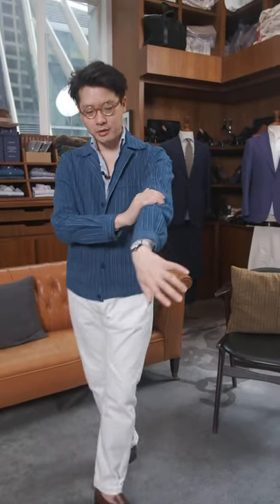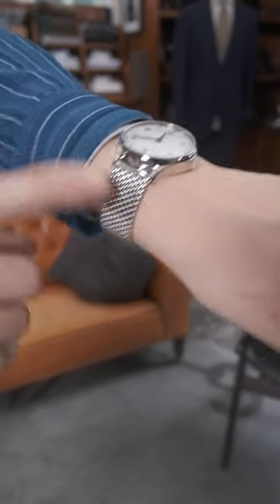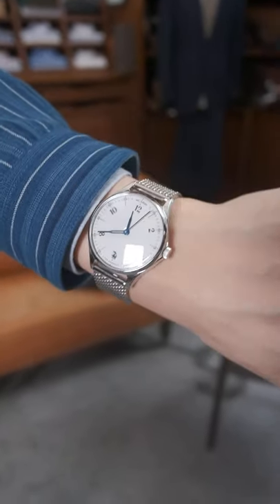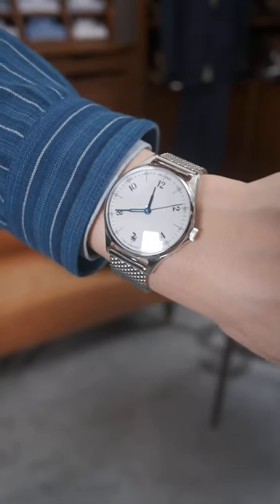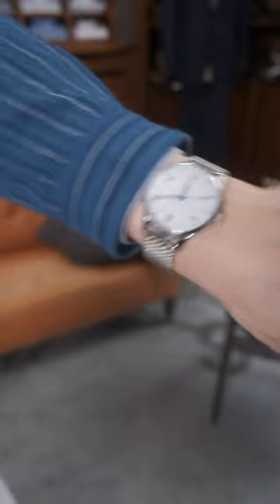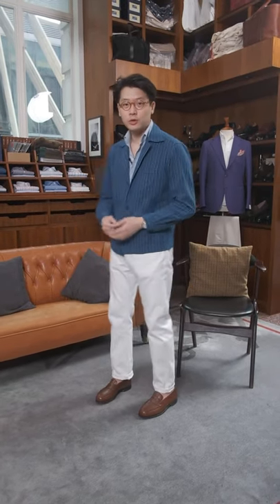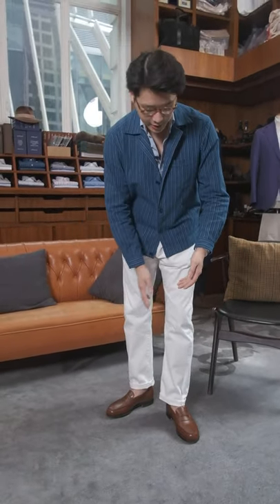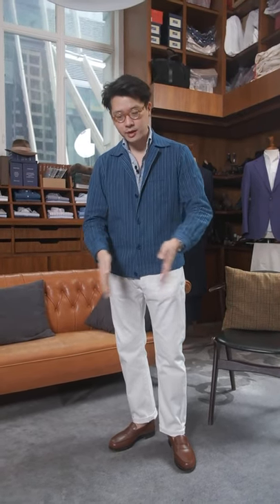What Am I Wearing and Why? Mark Cho #36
Our series of What Am I Wearing and Why with The Armoury Founders. Mark Cho and Alan See talk us through their outfits and how they put them together considering style, construction and fit. Featuring a custom 3PB, Anordain Model 1, White Denim, JM Weston loafers and a few thoughts on jeans length.